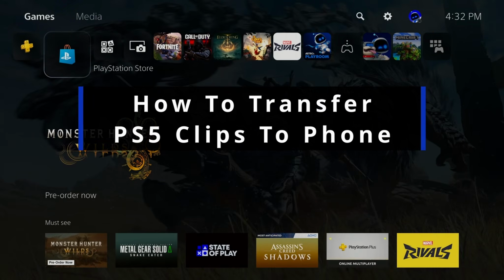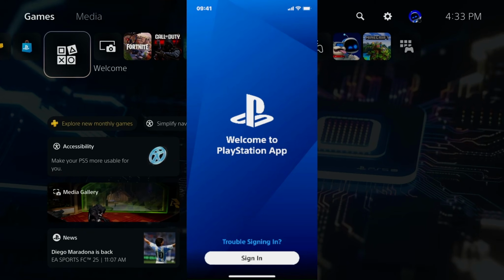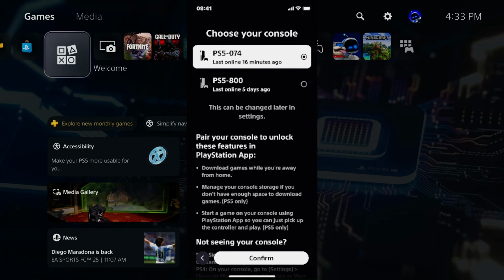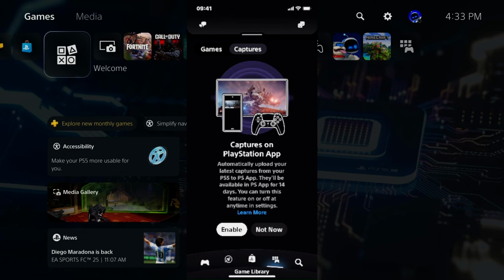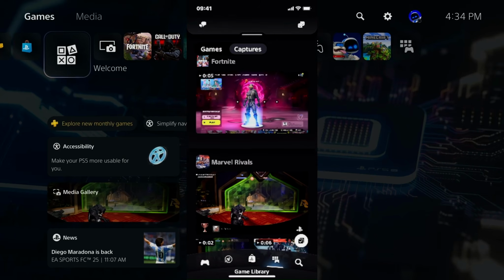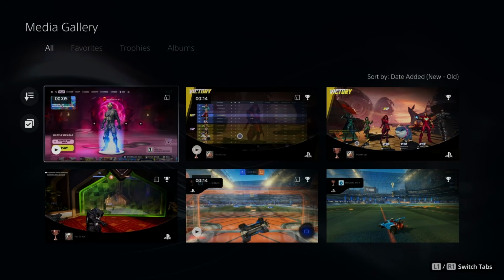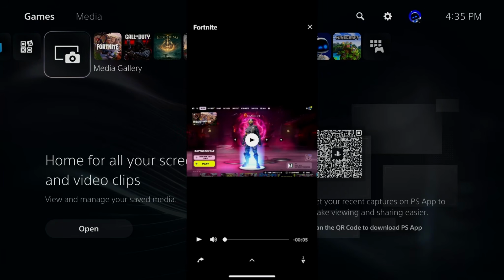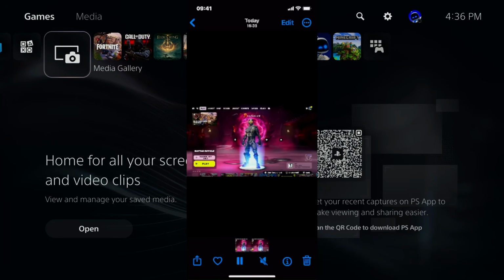How To Transfer PS5 Video Clips To Your Phone - Easy Guide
How to transfer PS5 video clips to your phone? In this guide, learn how to transfer your PS5 gaming video clips to your phone using the PlayStation app. Hope this helps!